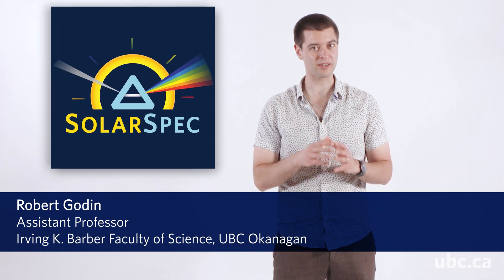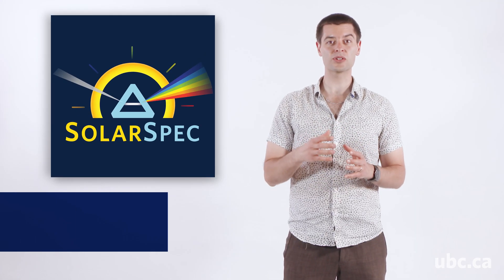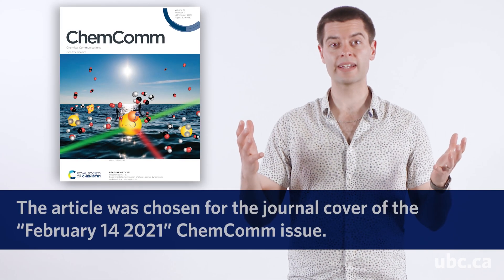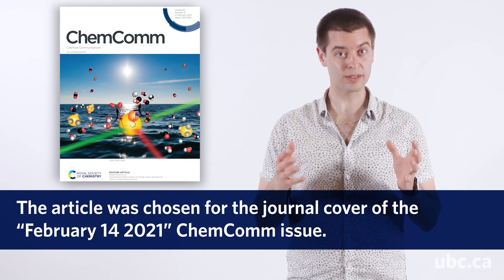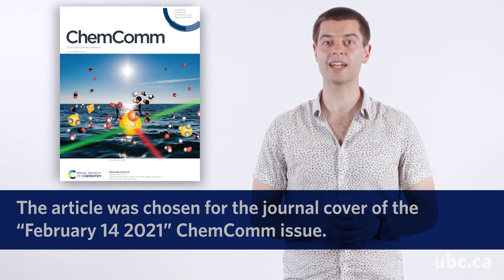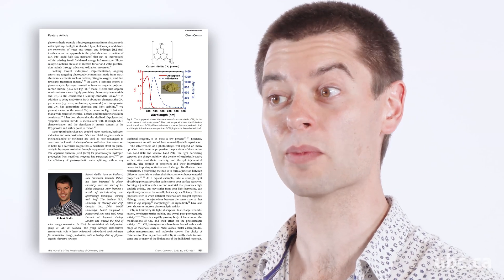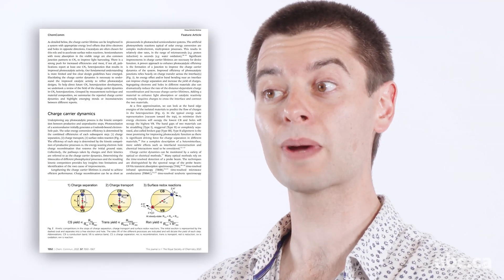Robert Godin feature and ChemComm article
Robert Godin leads the Solar Energy Conversion and Spectroscopy research group and teaches in the Department of Chemistry in the Irving K. Barber Faculty of Science at UBC's Okanagan campus.